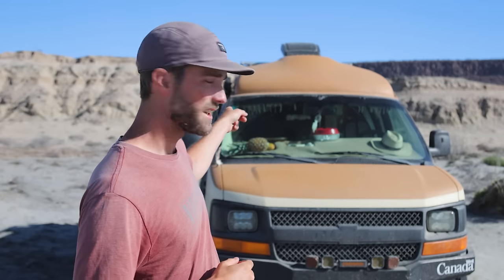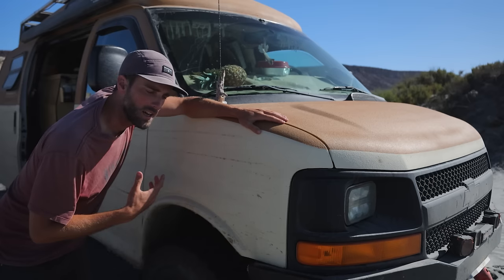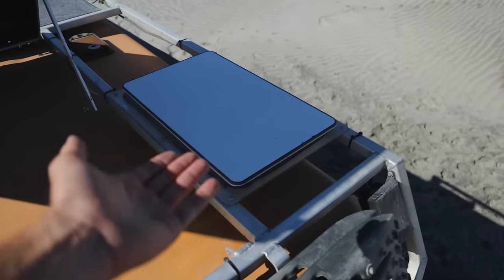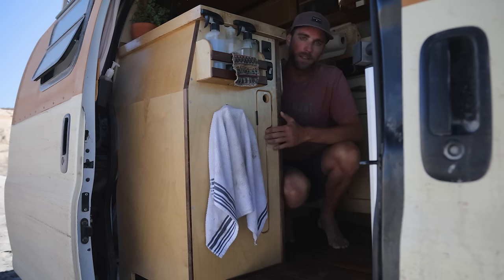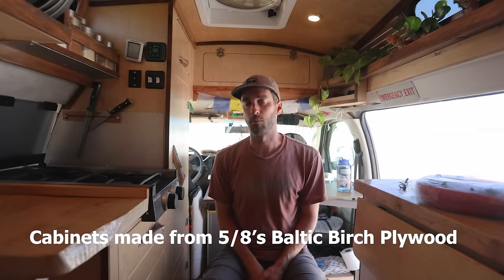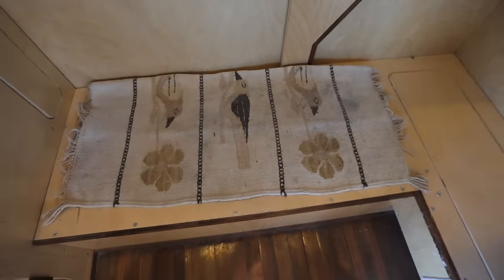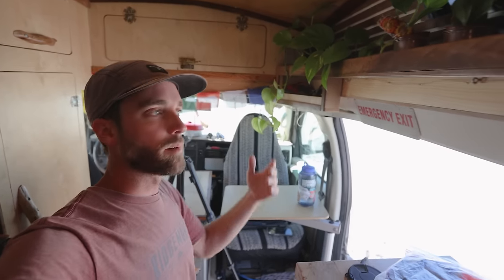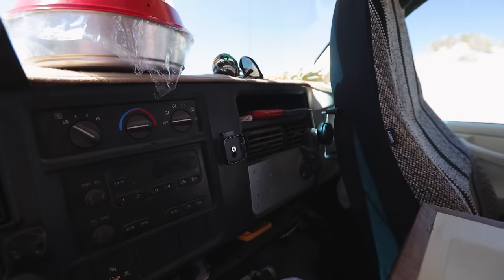Off Road Off Grid Van Built for Van Life | Overland Van Tour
Off road and off grid van life is a dream come true for us, but it comes with that relentless quest for the perfect van setup. It means continuously searching for overlanding innovations and upgrades that really make a difference. We’ve been on that quest for years already. Two major gut-it-and-start-over rebuilds and 6 months into build #3, we've figured out a lot of what works and what doesn't ... and we’re still innovating!

In this video, we’re hoping we can speed you to your perfect build, save you some time and trouble, or maybe just spark the imagination for what you can do in your dream vehicle. As you watch this overland van tour, be on the lookout for ...

   - globetrotting features for the overlander in you;
   - comfort features for the human in you;
   - productivity features for the digital nomad in you;
   - must-have features for the off-grid life;
   - still-to-do features for the road ahead.

Need to check back on something specific? See a list of "chapters" below.

Chapters:
00:00 - Intro
00:38 - Vehicle Basics
01:06 - Front Bumper
01:55 - Auxiliary Lights
02:58 - Headlights
03:20 - Front Suspension
04:14 -Tires
05:03 - Paint
06:07 - Rear Suspension
07:07 - Rear Bumper
09:03 - Surfboard Rack
09:23 - Solar Shower
09:56 - Tilting Solar Panels
11:23 - Starlink Flatmount
11:48 - Chimney
12:11 - Hightop
13:25 - Interior
13:38 - Entryway
14:45 - Lagun Table
15:12 - Pee Funnel
15:50 - Kitchen/ Food Storage
17:09 - Fridge
17:54 - Stove
20:28 - Wood Accents
20:50 - Water Unit
22:15 - Water Storage
22:52 - Water Filtration
23:27 - Garbage Stool
24:00 - Bed Area
24:30 - Food Storage
25:24 - Wood Stove
26:58 - Clothing Storage
27:11 - Locking Dish Storage
28:00 - Folding Bed
29:57 - Desk
30:40 - Interior details
31:36 - BOXIO Toilet
33:18 - Electrical System
36:11 - Cab Details
37:14 - Viofo Dashcam
38:58 - Underbed Storage
39:35 - Upgrades
40:00 - Wrap Up

Watch our Channel and keep coming back for more adventures, recipes and DIY builds.

We’re proud to work with these amazing brands. Check them out online.
WeldTec Designs
REE Solar
High Top Van
Tiny-Stove
myBOXIO